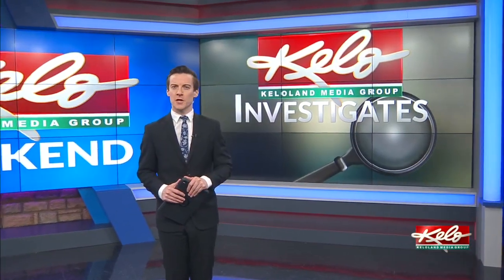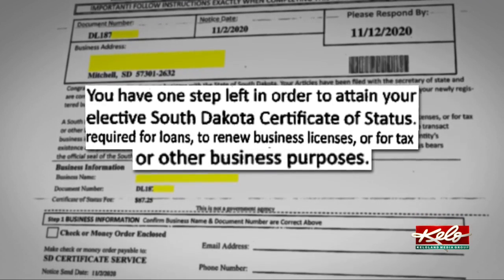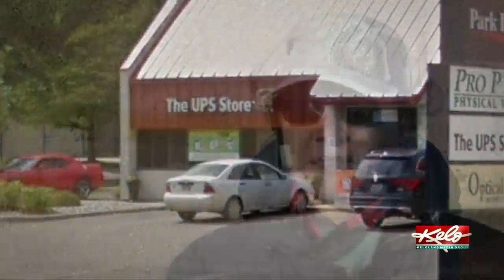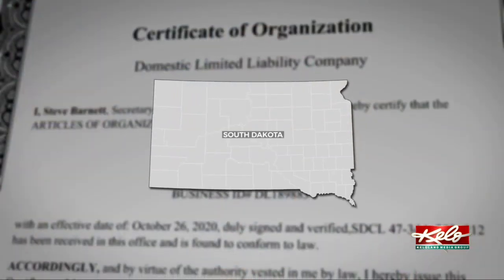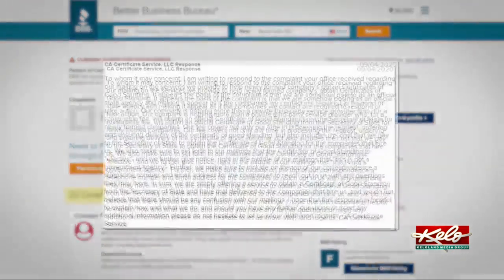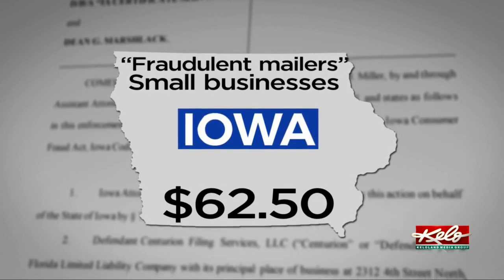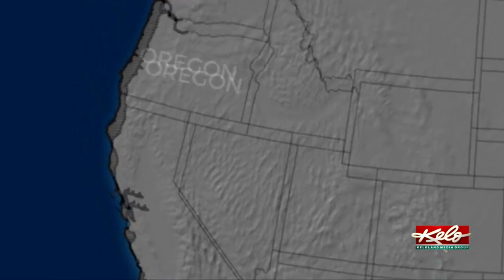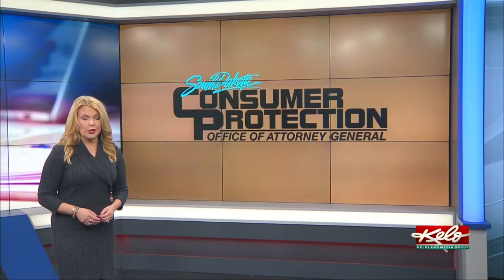Warning: Out-of-state company targets SD businesses